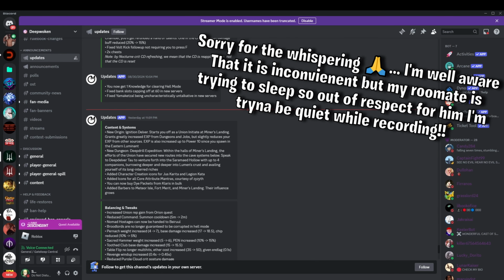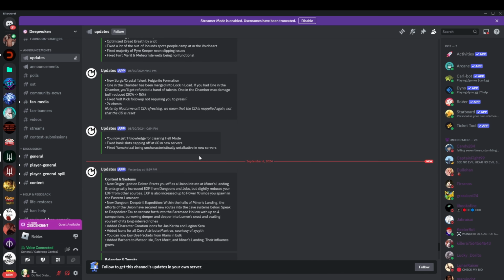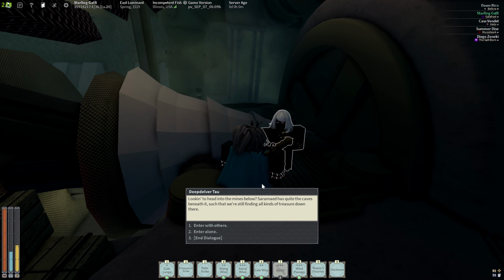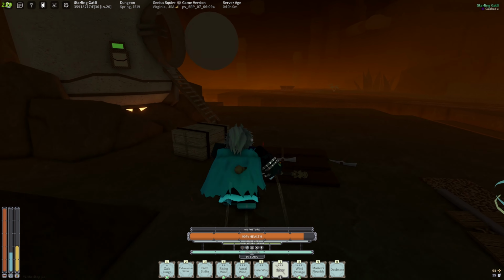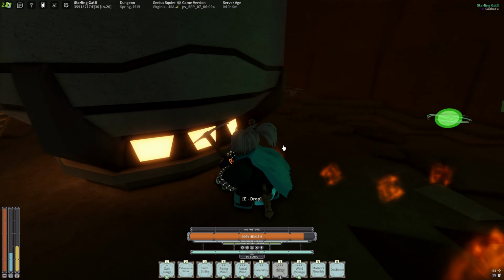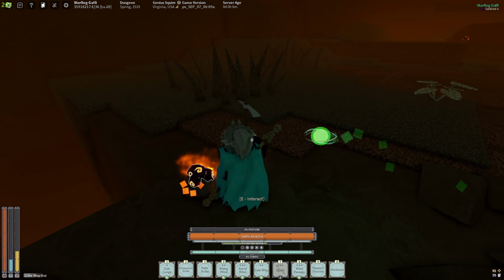NEW Dungeon Location + Guide!! Deepwoken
honestly a fire ass update not even gonna lie... the dungeon could have been more interactive though :frowning:

Chapters:
0:00 - 0:32 - Intro + Patch Notes
0:32 - 1:00 - how to get lower
1:00 - 2:13 - Mechanics and gameplay
2:13 - 4:03 - Got bored.
4:03 - 4:25 - Outro